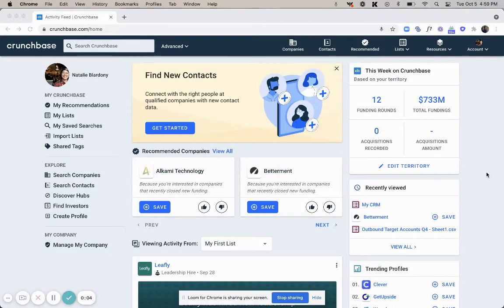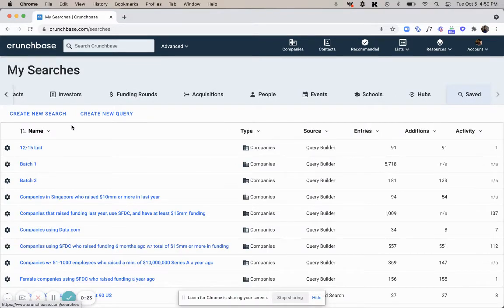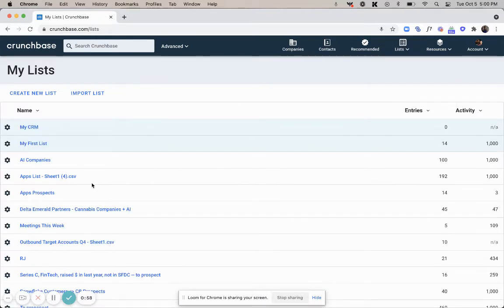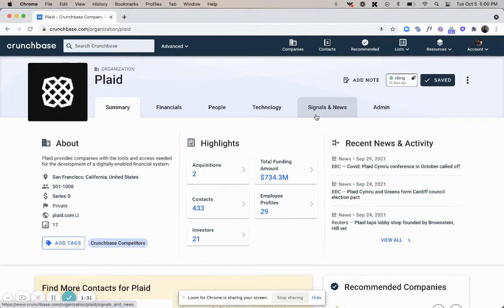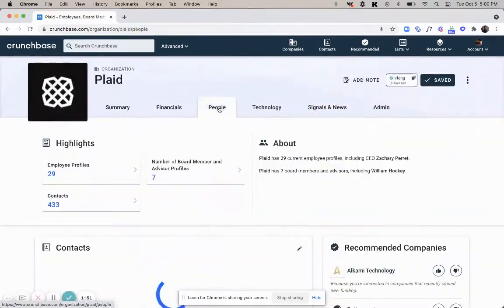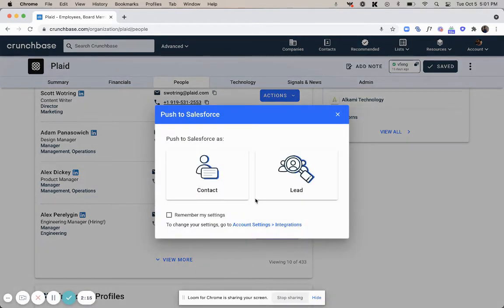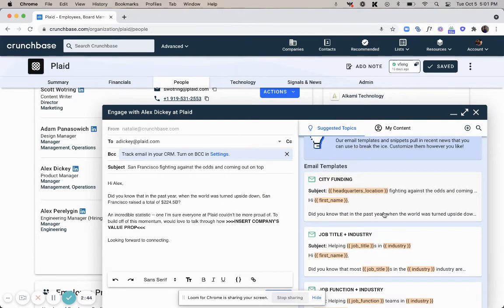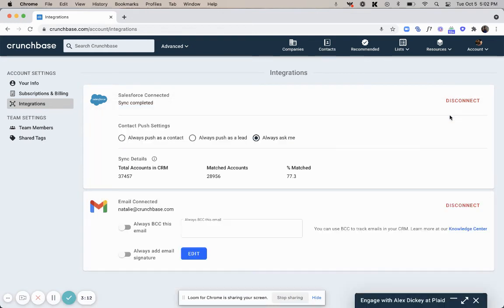How to Use Crunchbase for Cold Emailing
This video was published on October 15, 2021 and may not be a reflection of our current product offerings. Please go to our website, about.crunchbase.com, for our most up-to-date product information.
In this video, learn how to leverage Crunchbase to bolster cold emailing efforts and see better results.